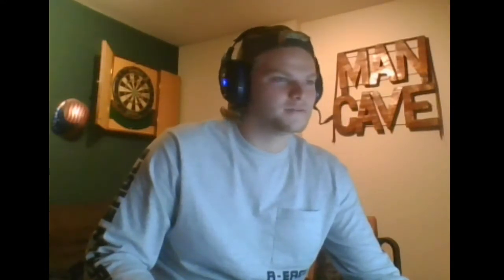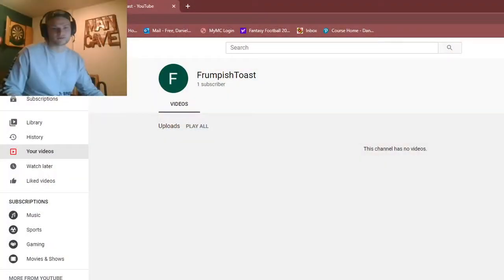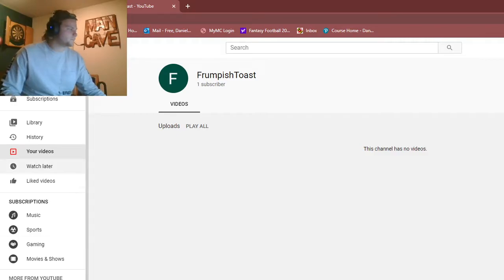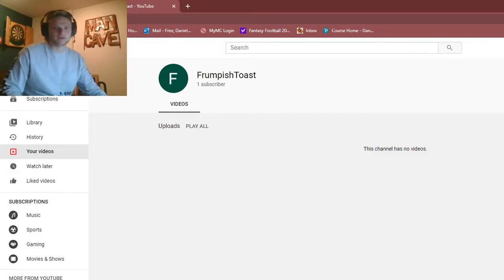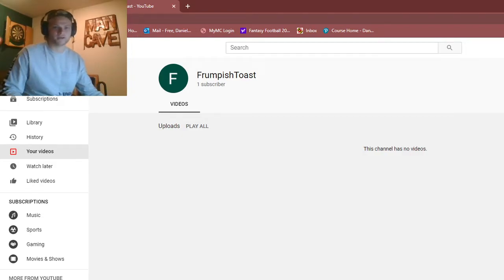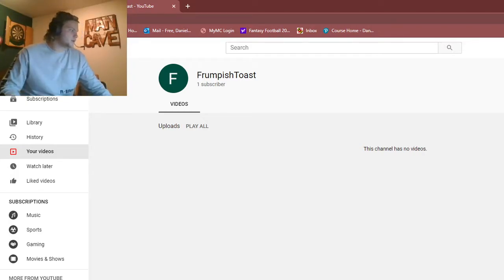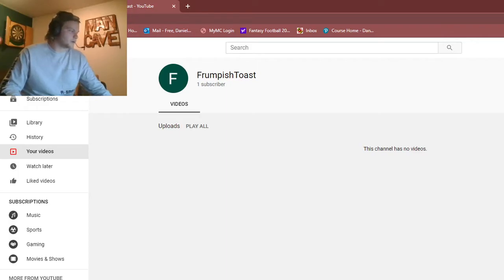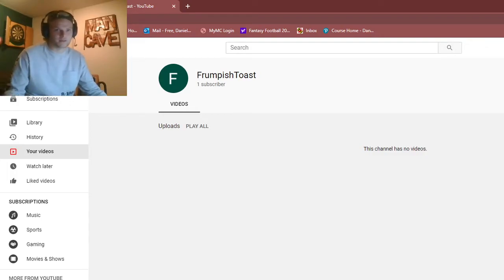WELCOME TO MY CHANNEL! (Sorry for bad video and audio quality, will work on it)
I'll post me and my friends playing different games on here.